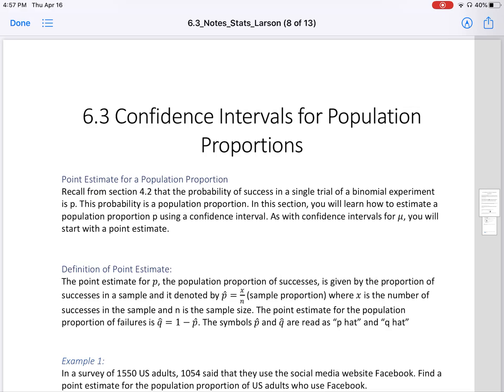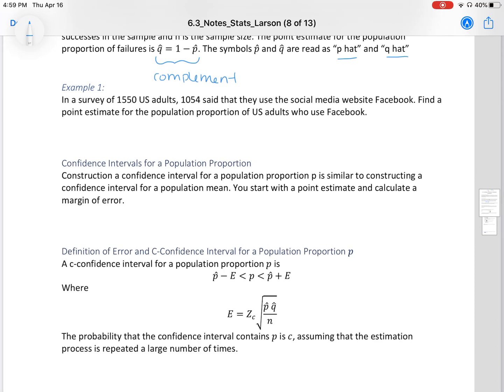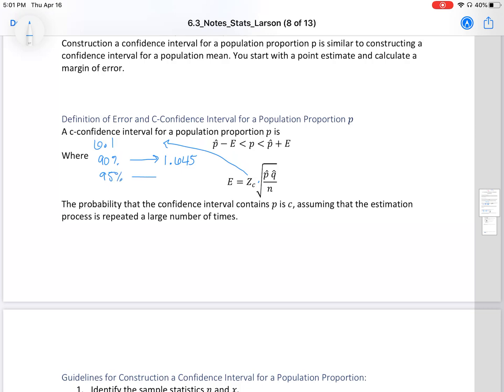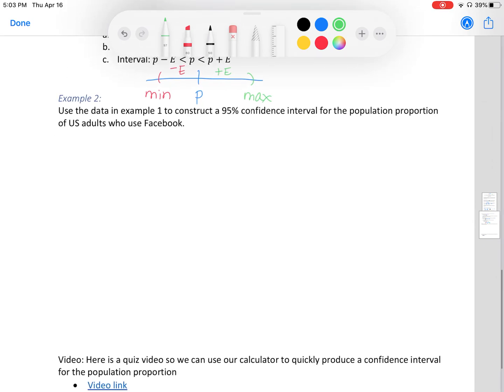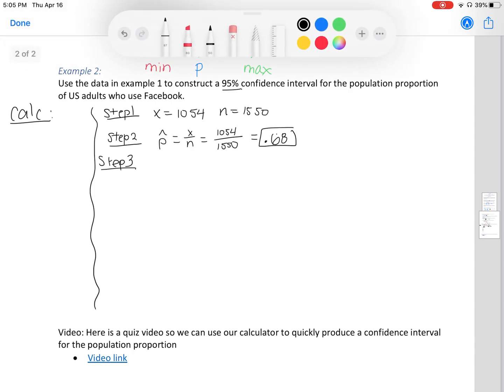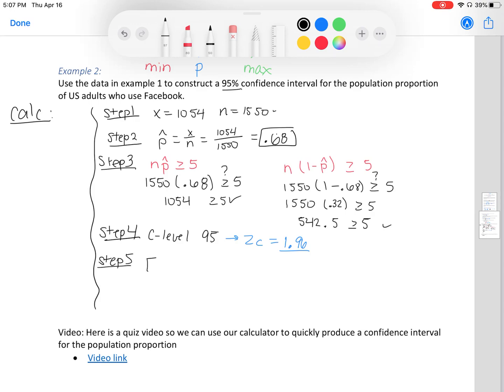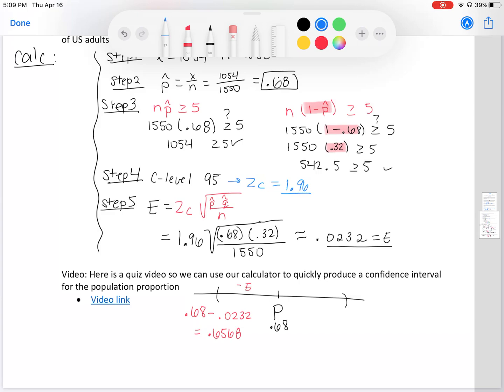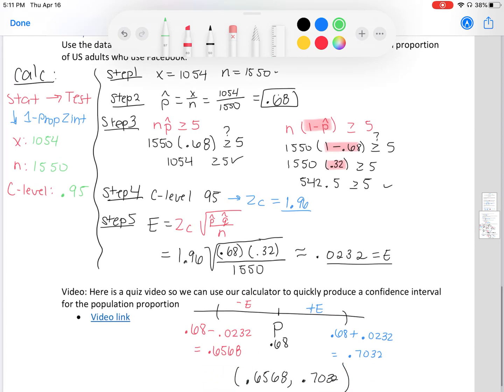Stats Section 6.3